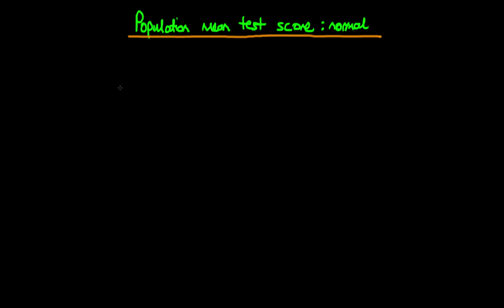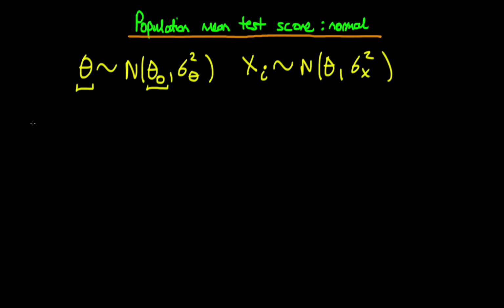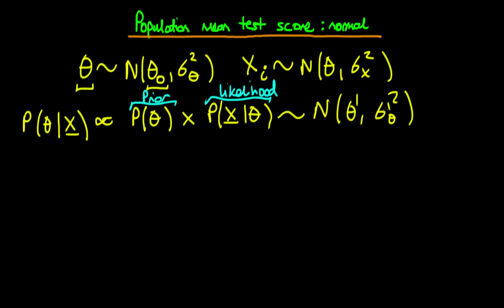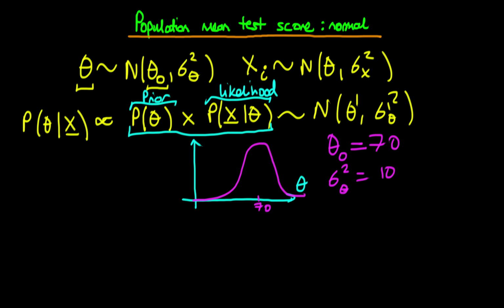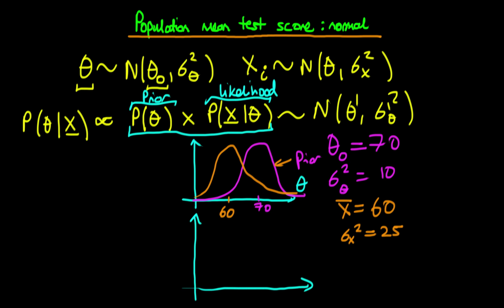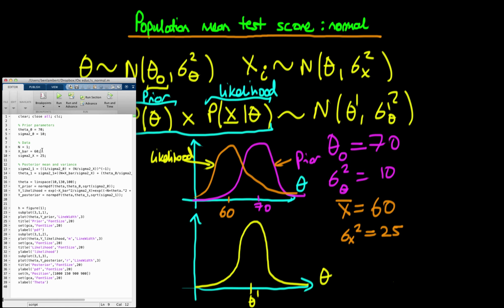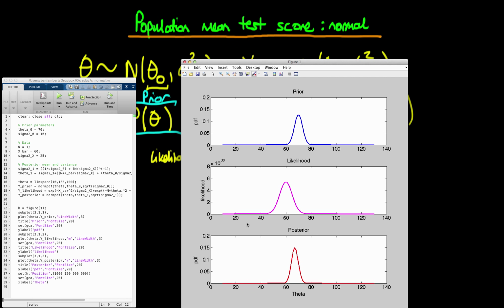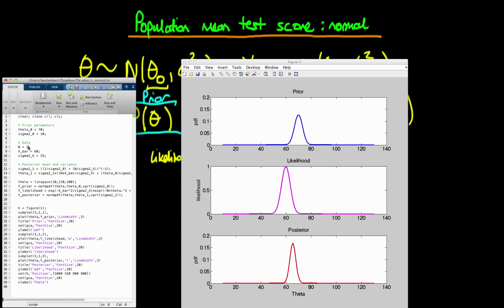36 - Population mean test score - normal prior and likelihood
This video provides an example of Bayesian inference for the case of a normal prior and normal likelihood.

If you are interested in seeing more of the material, arranged into a playlist, please Unfortunately, Ox Educ is no more. Don't fret however as a whole load of new youtube videos are coming soon, along with a book that accompanies the series Alternatively, for more information on this video series and Bayesian inference in general, For more information on econometrics and Bayesian statistics,